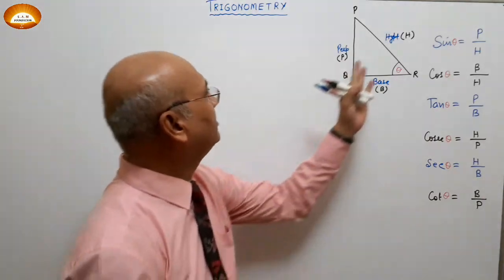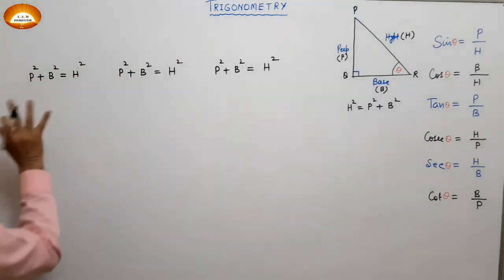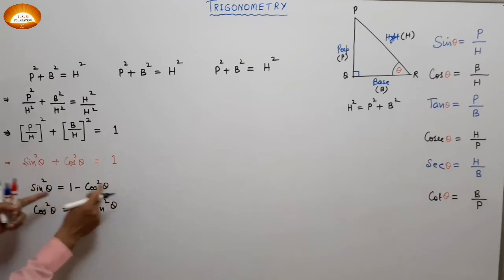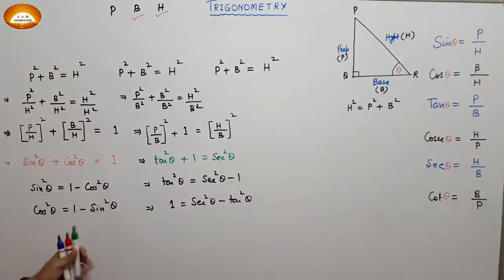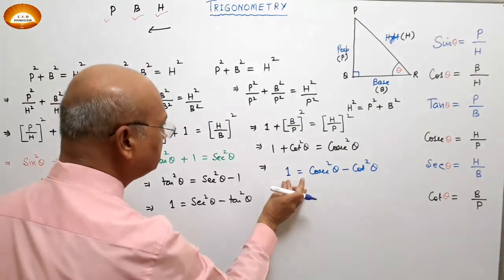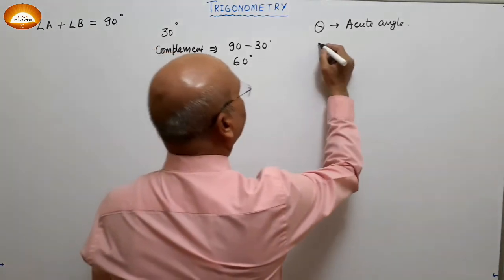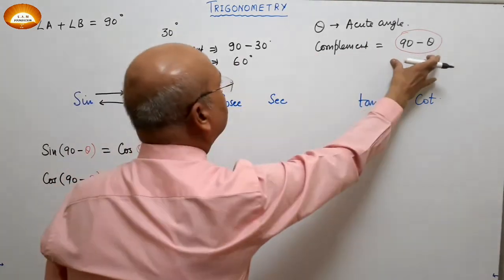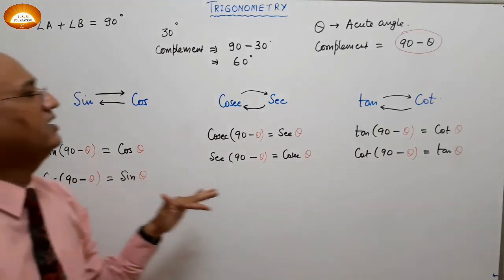10th C.B.S.E. A Simplified Approach to Trigonometry, video 4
How to remember the trigonometric identities and the complementary angle formula in an easy way .

NOTE :-Please watch the following videos in a sequence for better understanding